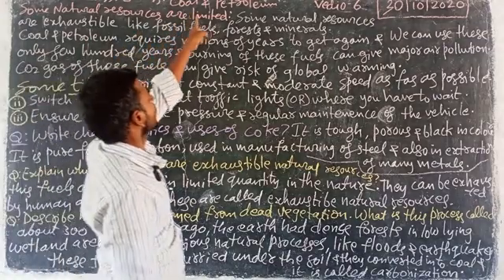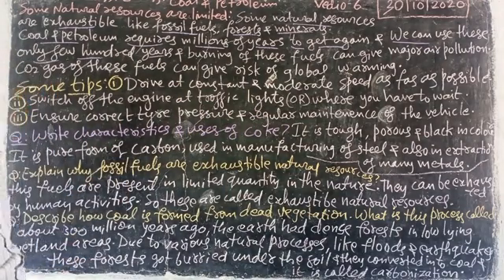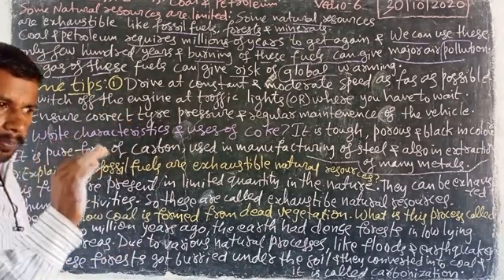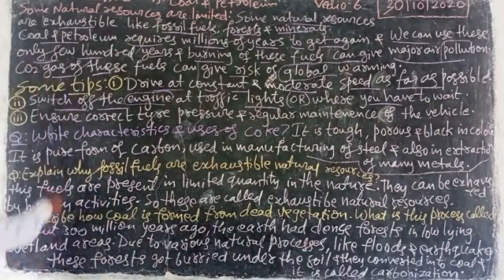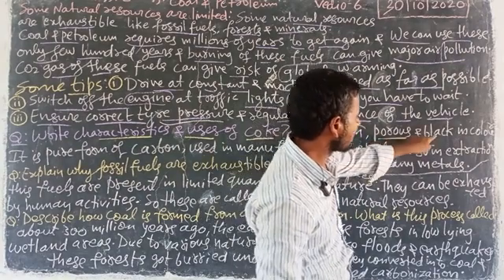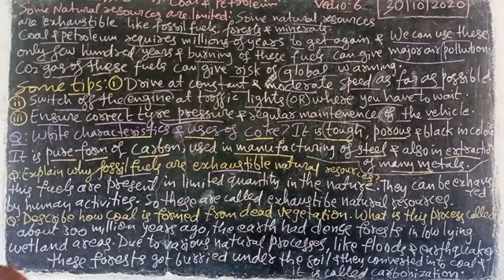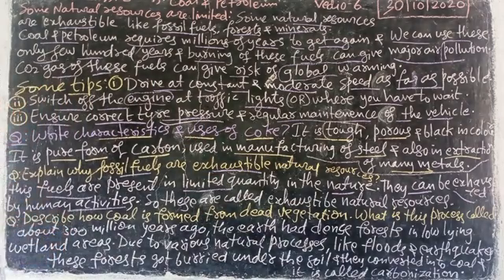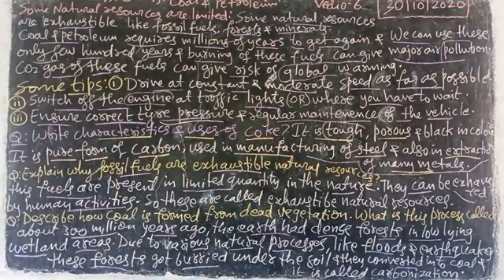Class 8 unit 5 coal and petroleum vedio 6